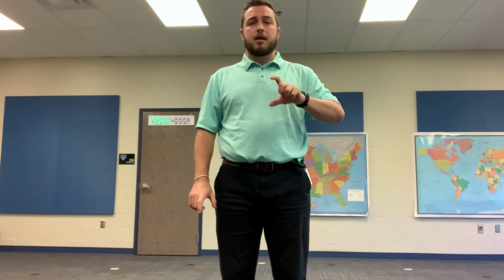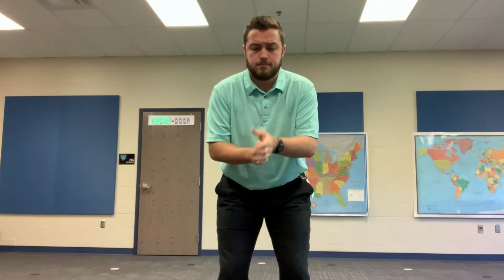Banaha Body Percussion Practice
This is to go along with the lyric video I posted.

Happy practicing!